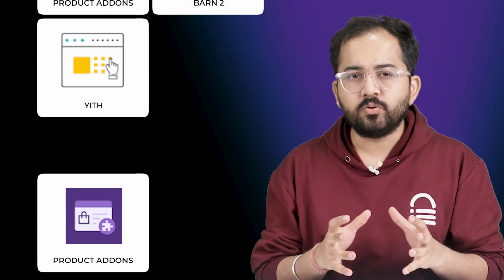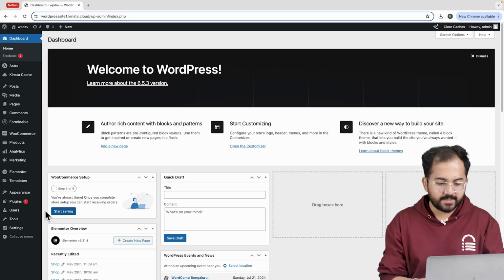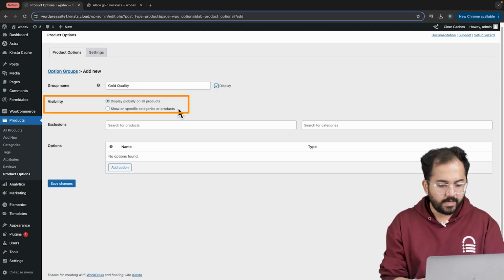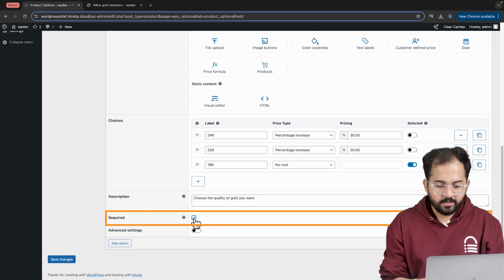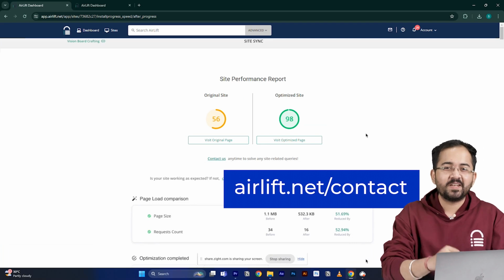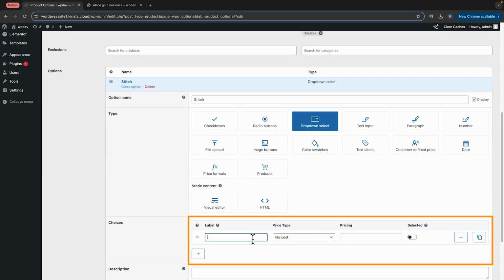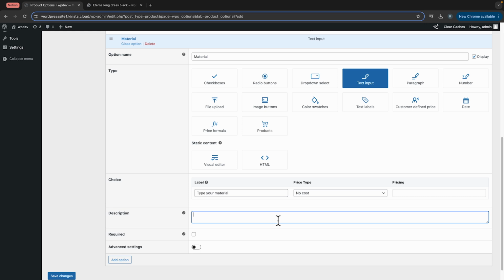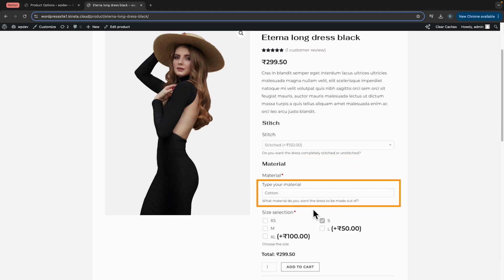Setup ANY Product Variations in WooCommerce (worth every penny!)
⭐ Giveaway: Our 100% FREE plugin makes any site 3X faster In this video, I will show you how you can create any product variation in Woocommerce.